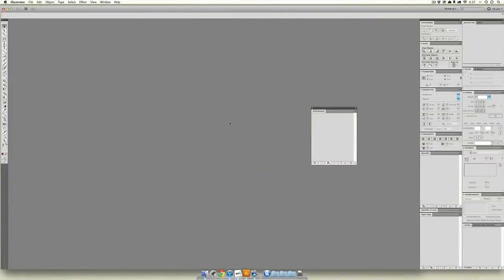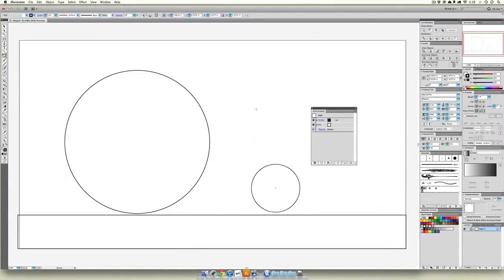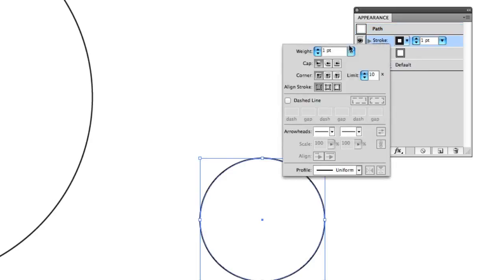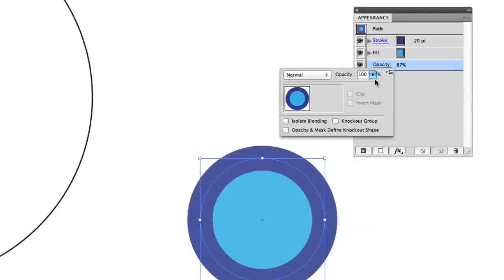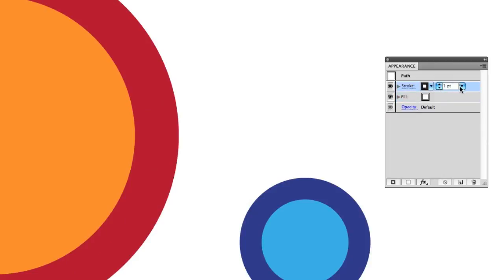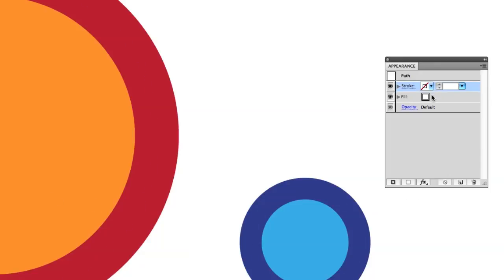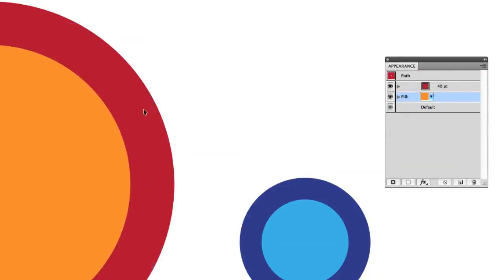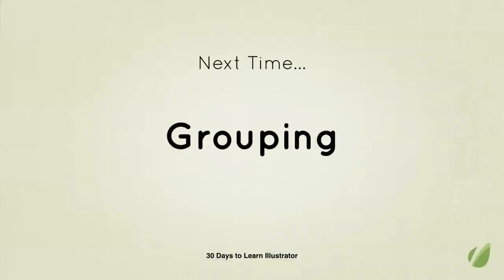30 Days to Learn Illustrator 3 1 Object Oriented Design